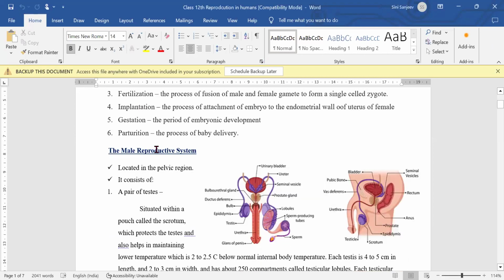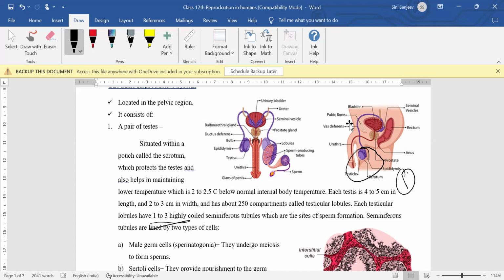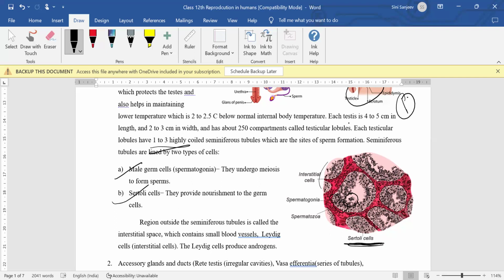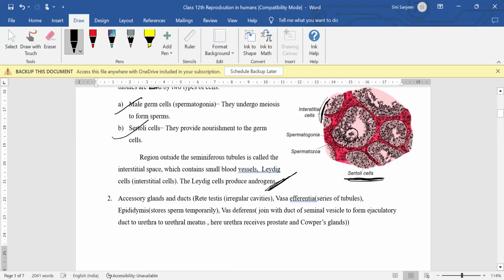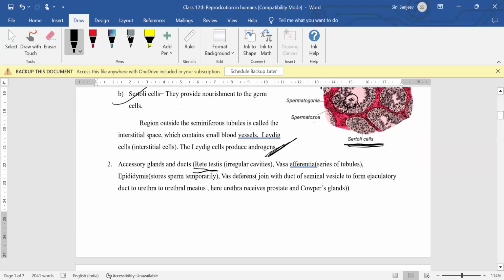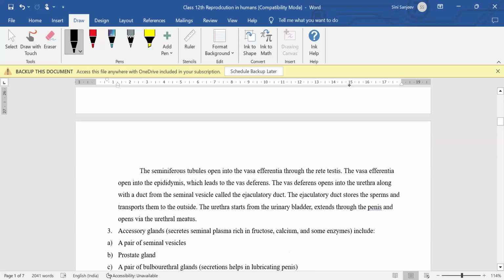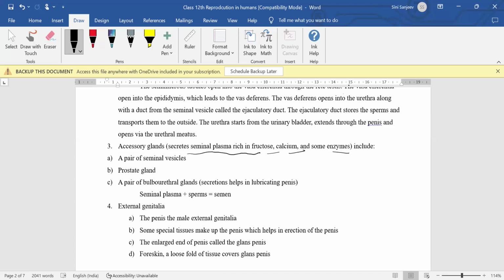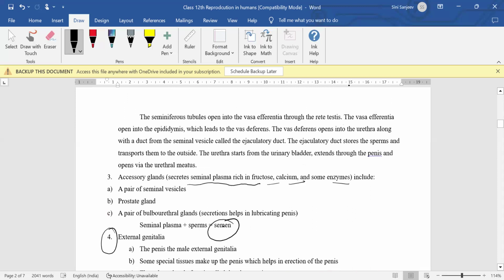Class 12 Chapter 3 Human Reproduction | Part 1 | Biology by Sini Sanjeev